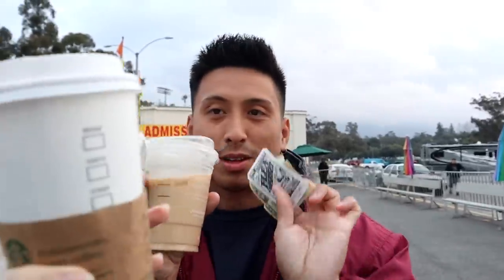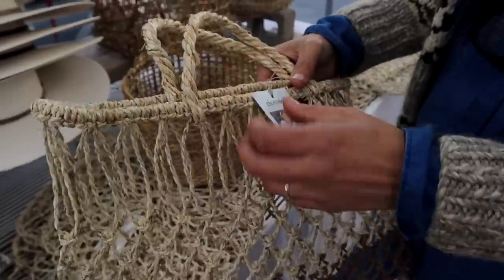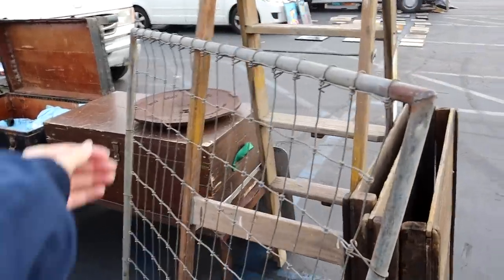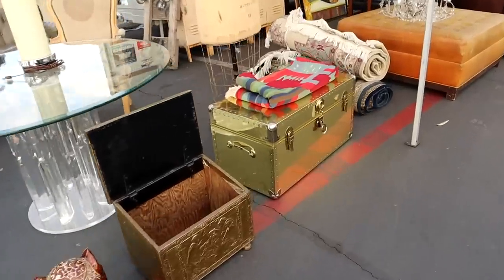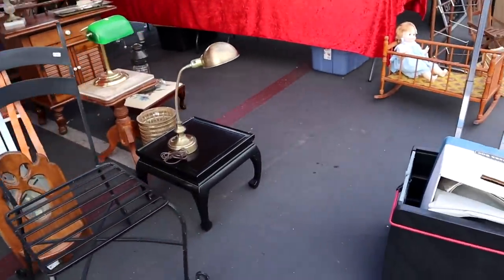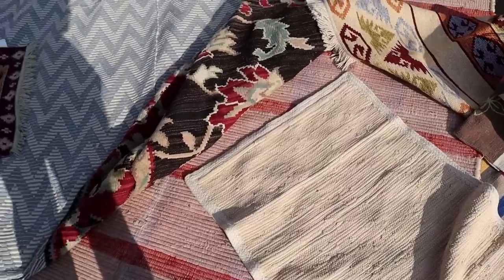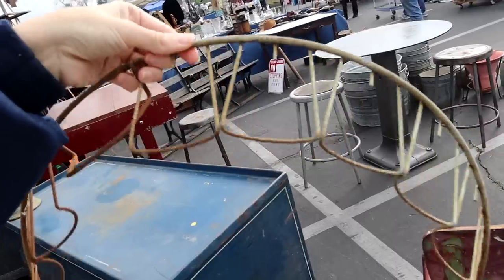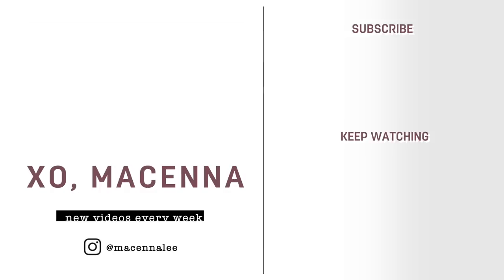FLEA MARKET FINDS // Come Shop With Me PART 1 | XO, MaCenna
Happy Thursday! The ROSE BOWL FLEA MARKET was this past weekend and I wanted to take you guys shopping with me to find somethings we can FLIP into amazing pieces of decor! The Rose Bowl Flea Market is always fun to browse and see what unique pieces I can find — even though it was supposed to rain…AGAIN! ugh. I hope you guys enjoy this “shop with me” video and I will see you guys again on Sunday for Part 2 — FLEA MARKET FLIP!

❥ XO, MaCenna